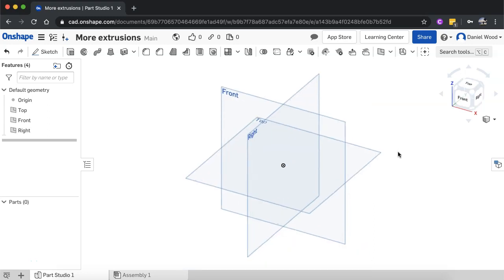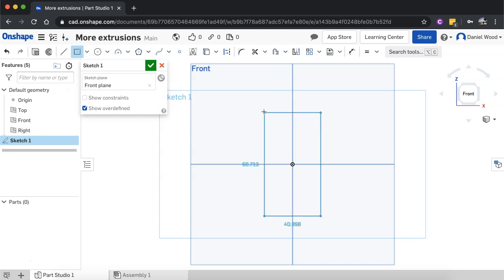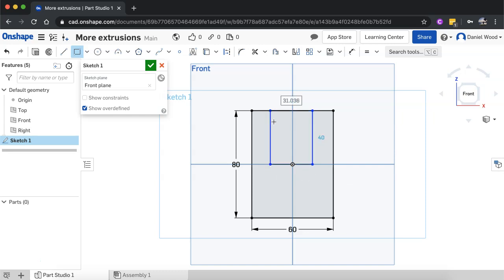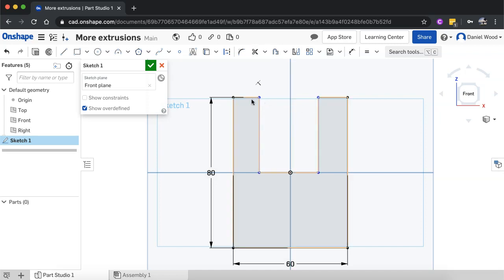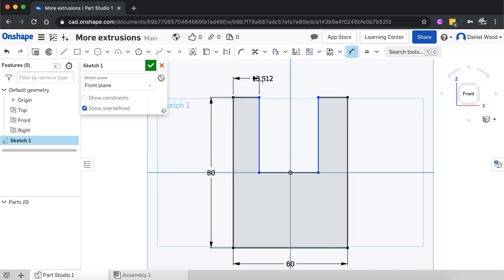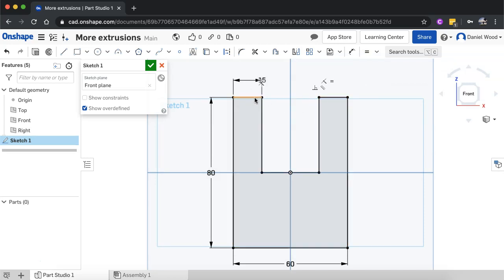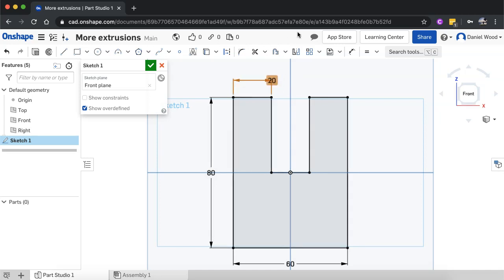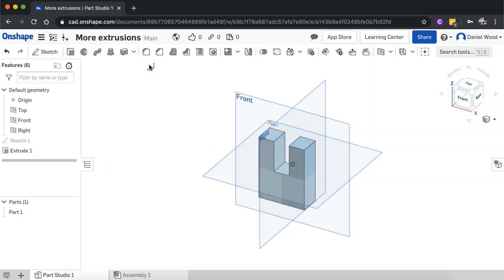Onshape CAD Tutorial 7 - Using the Equal constraint tool (to make edges have the same length)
The Equal constraint tool can be used to make two or more edges in a shape have the same length no matter what.